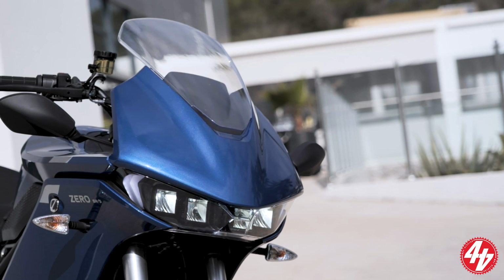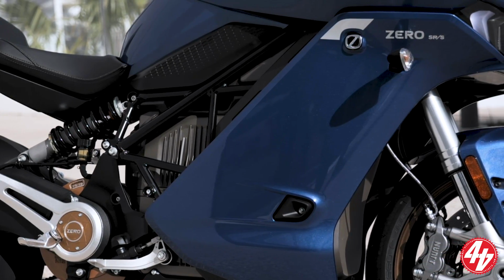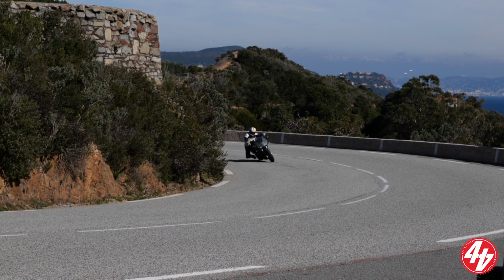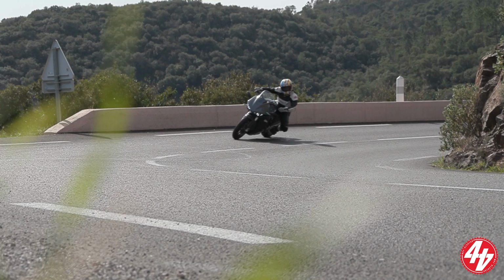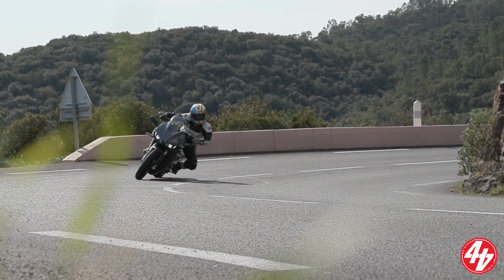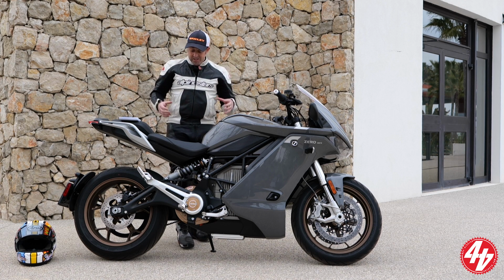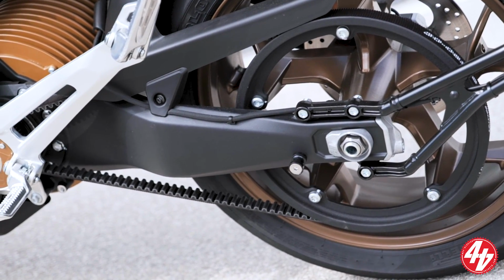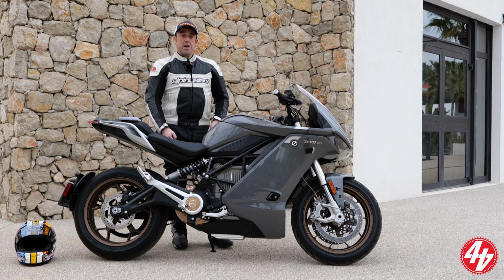2020 Zero SR/S | First Ride Quickie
Our gravy-drinking northern correspondent, Chad, delivers his thoughts on the 2020 Zero SR/S at the press launch in France...